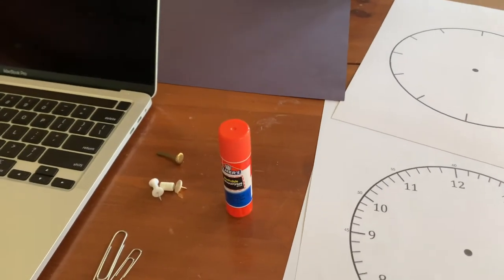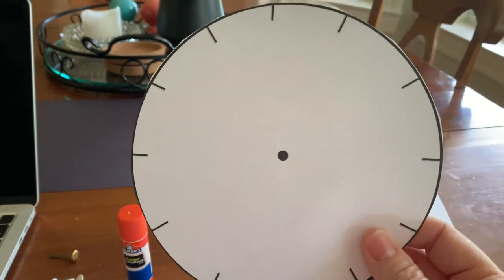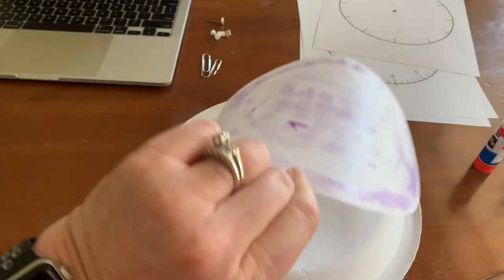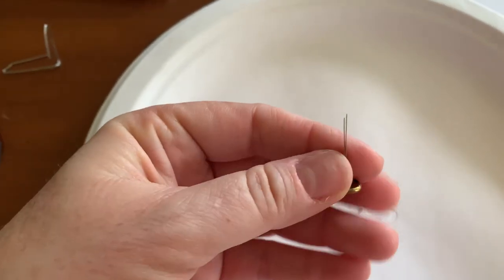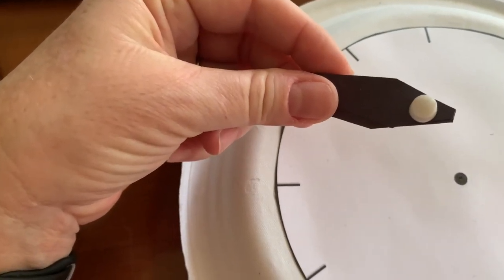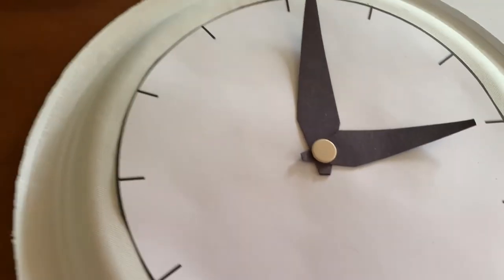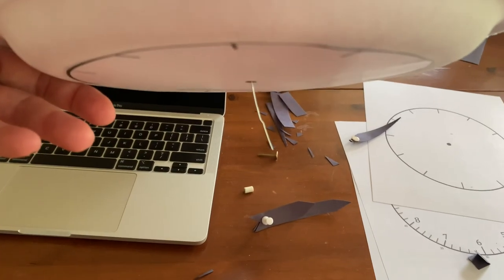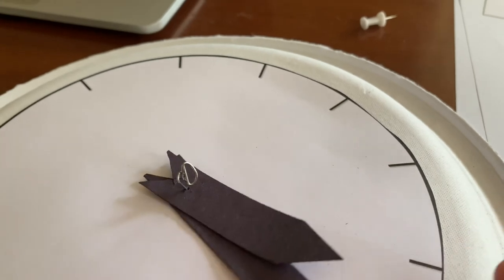Make a Paper Clock face for kids to learn time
You don't have one of those paper brad things to make the arms spin on the clock you are making to teach your child to tell time?  Well here is a video on two ways to attach the paper arms to the paper clock face without the little brass paper brad thing.